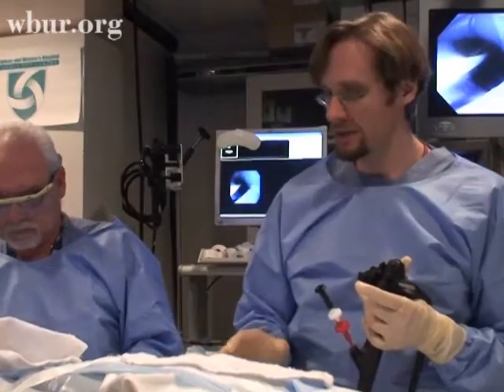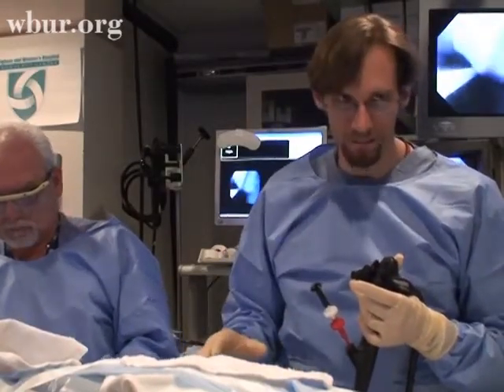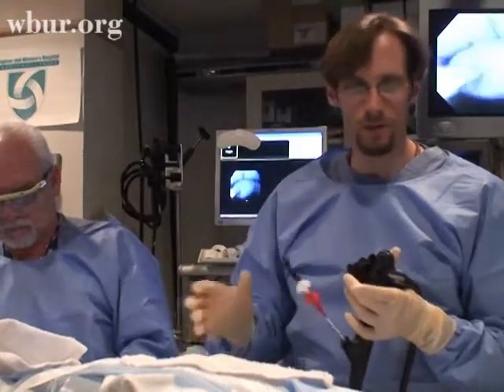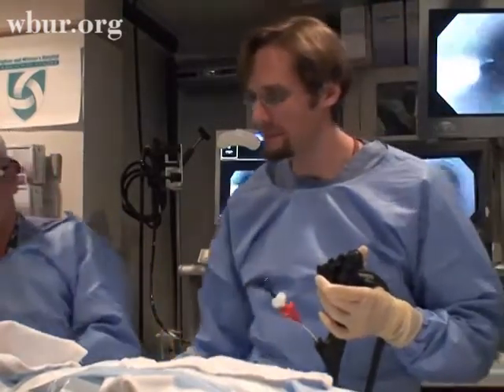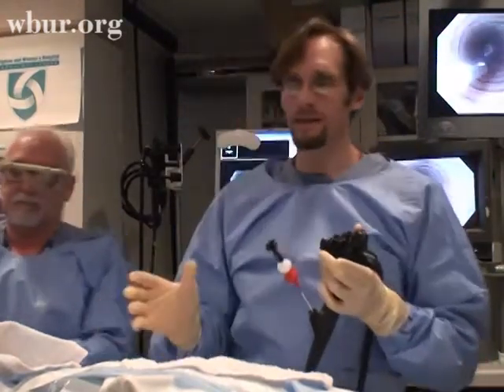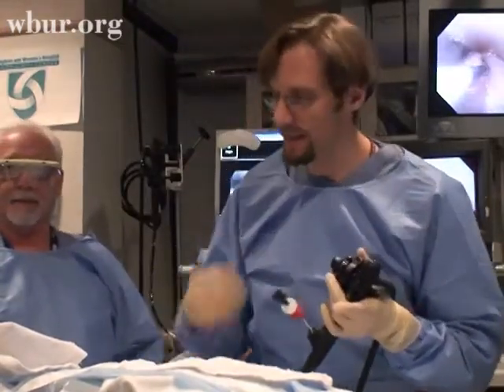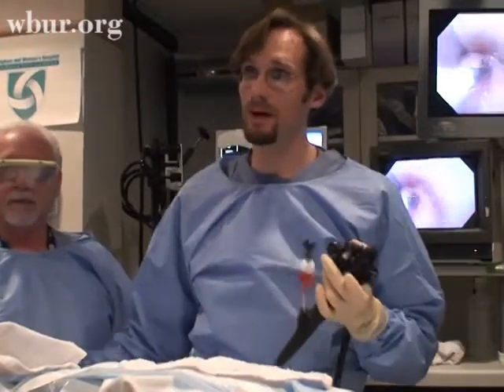Natural Orifice Surgery: Inside A Human's Stomach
Some Boston hospitals are experimenting with a new type of procedure they say could be done without making a single incision. But as WBUR's Sacha Pfeiffer reports, natural orifice surgery comes with risk of its own. In this video, a stomach surgery. Also, read and listen to Sacha's "Morning Edition" story